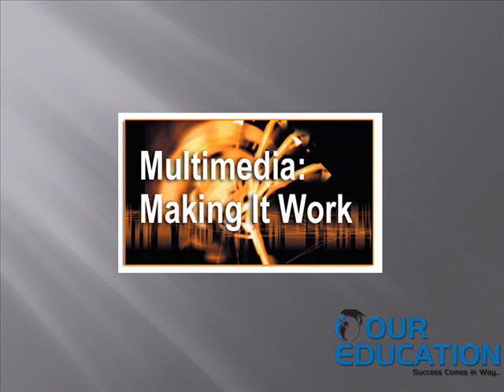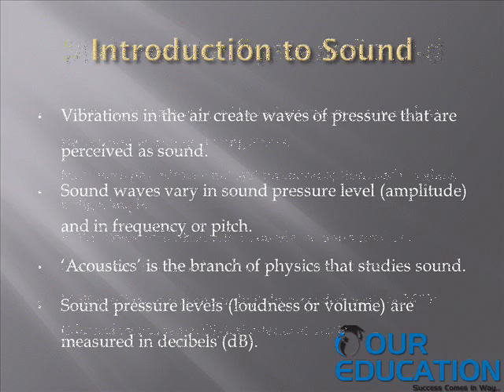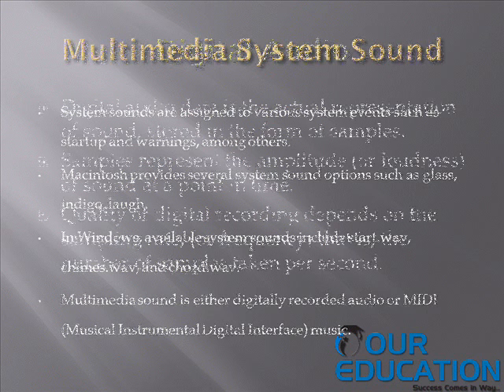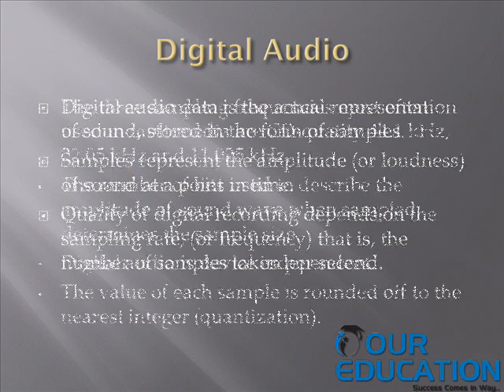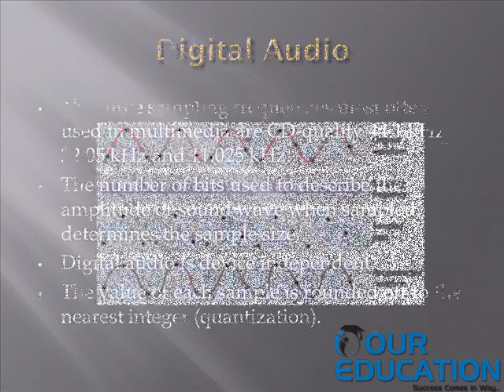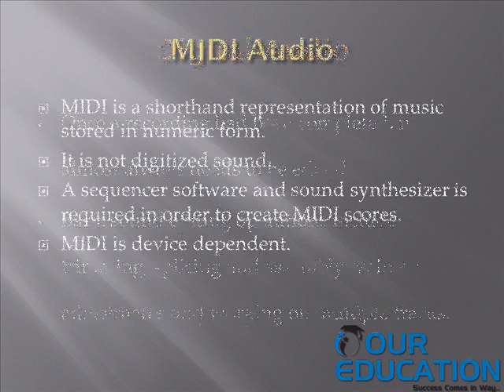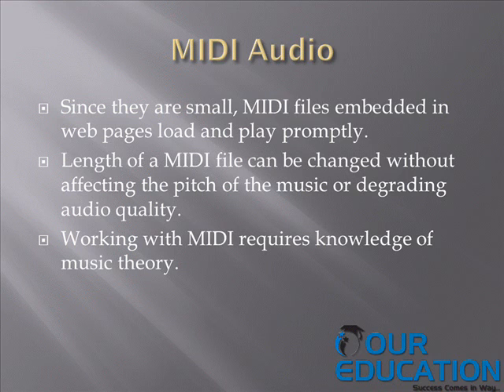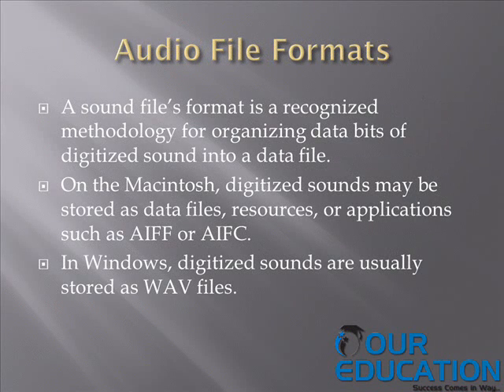sound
Vibrations in the air create waves of pressure that are perceived as sound.
Sound waves vary in sound pressure level (amplitude) and in frequency or pitch.
'Acoustics' is the branch of physics that studies sound.
Sound pressure levels (loudness or volume) are measured in decibels (dB).